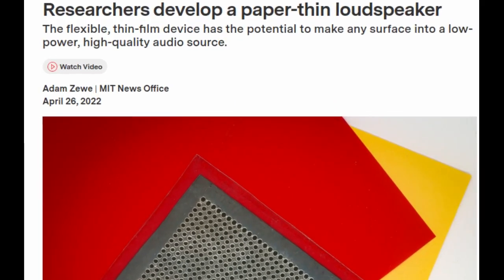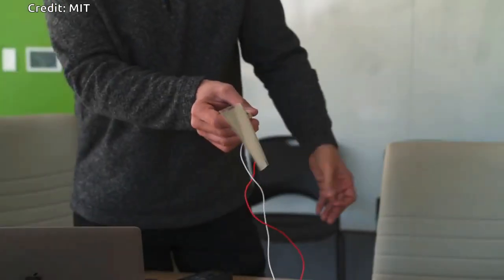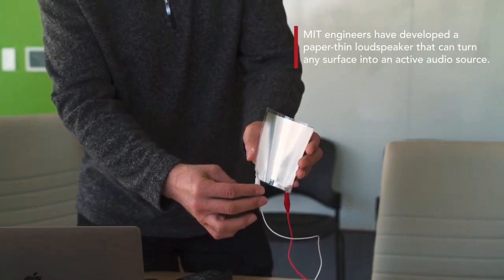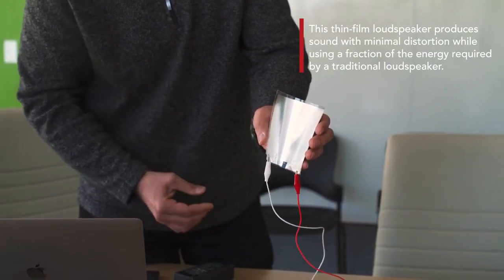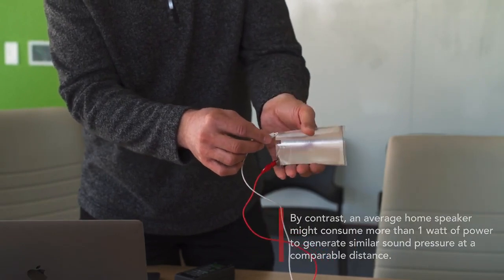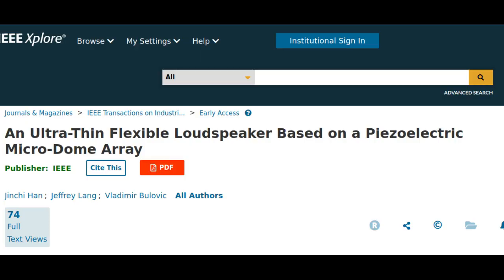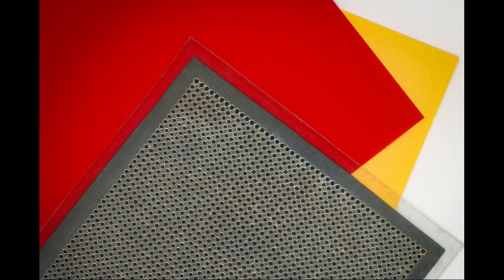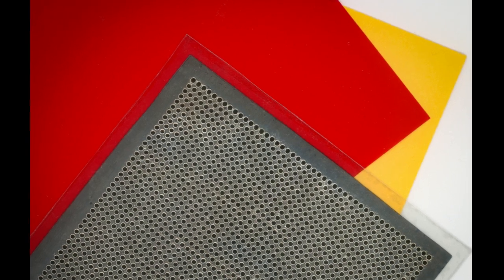MIT researchers develop a paper-thin loudspeaker using straightforward fabrication process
MIT researchers have developed an ultrathin loudspeaker that can turn any rigid surface into a high-quality, active audio source. The straightforward fabrication process they introduced can enable the thin-film devices to be produced at scale.

Credits: Felice Frankel
Credit: MIT

Research paper: An Ultra-Thin Flexible Loudspeaker Based on a Piezoelectric Micro-Dome Array